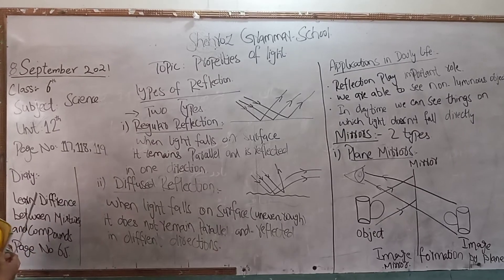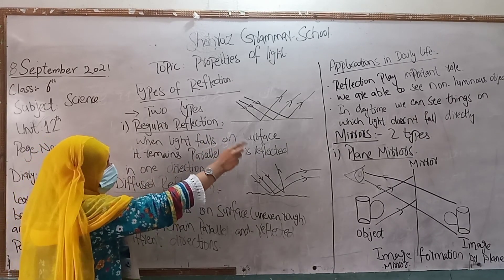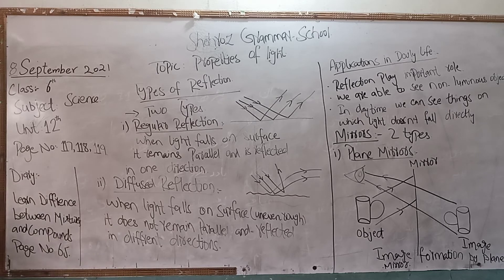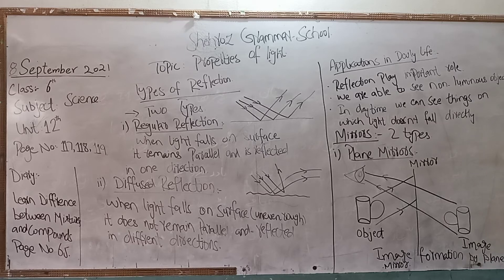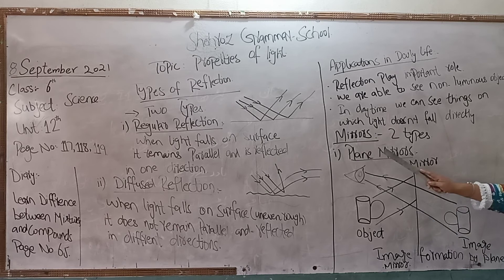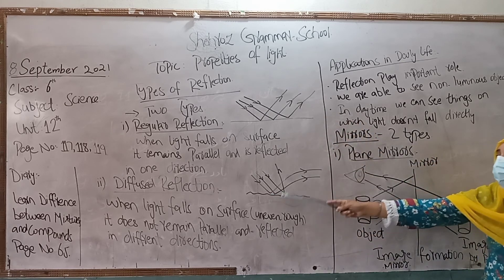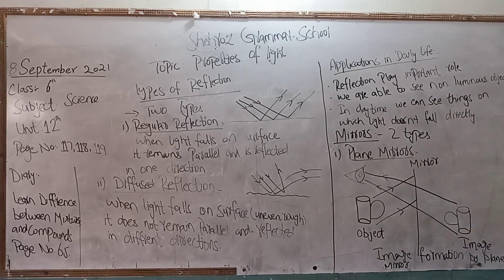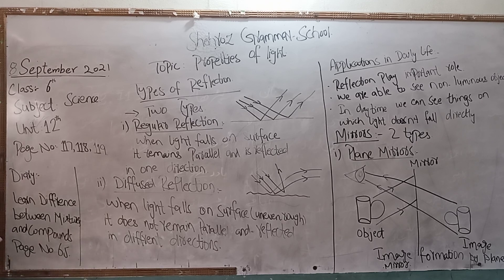Class 6,Subject Science, Topic Properties of light